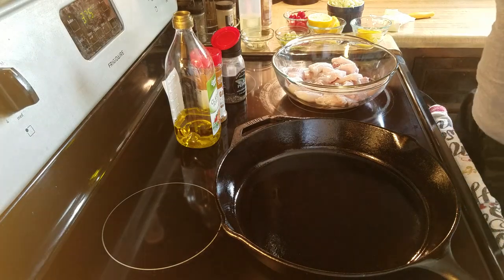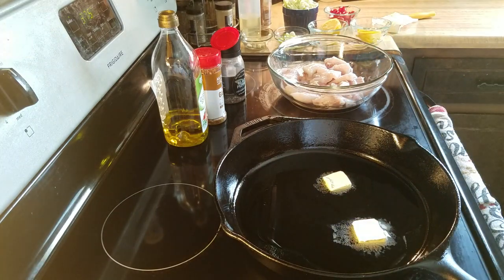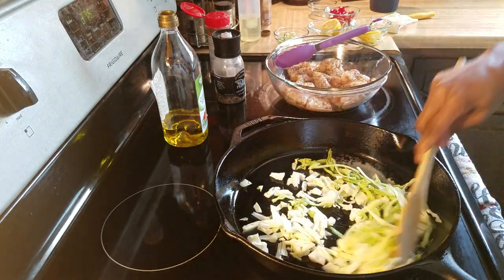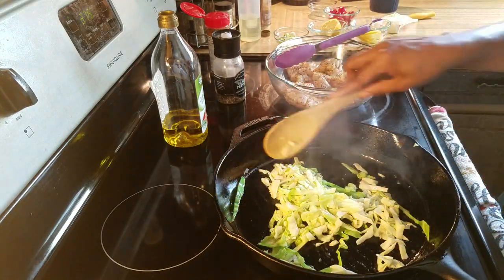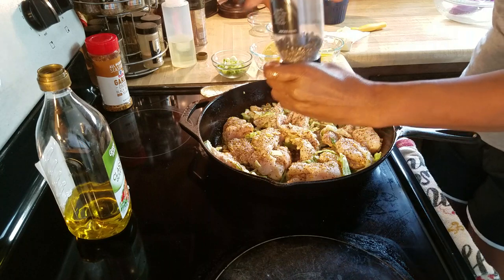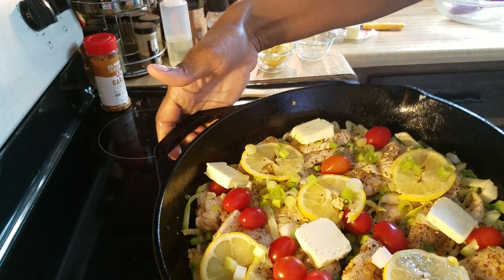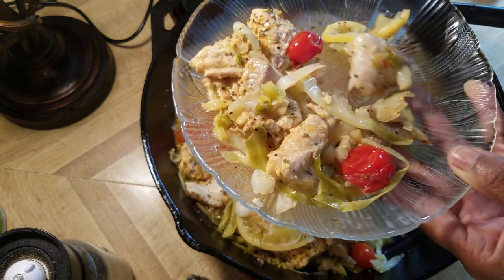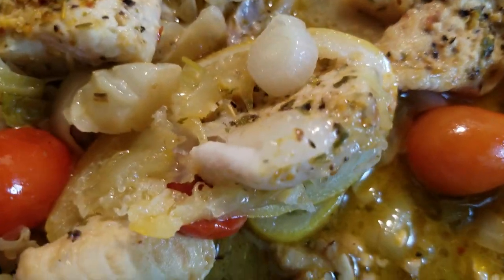Lemon Pepper Fish bake